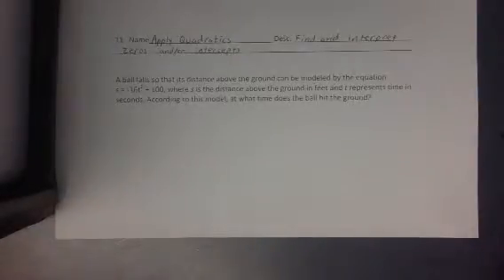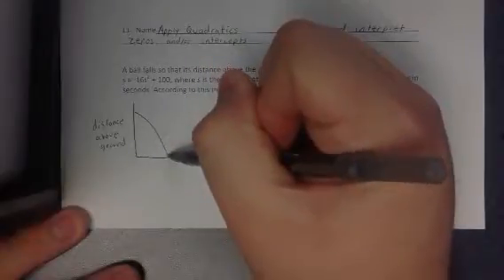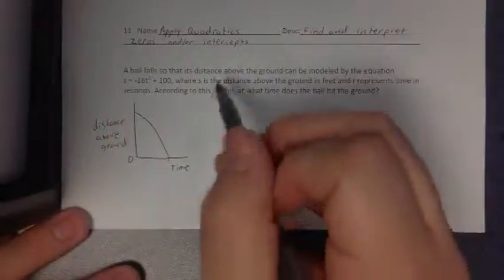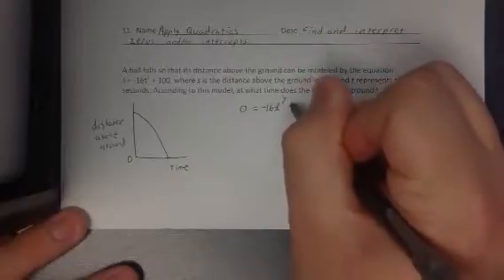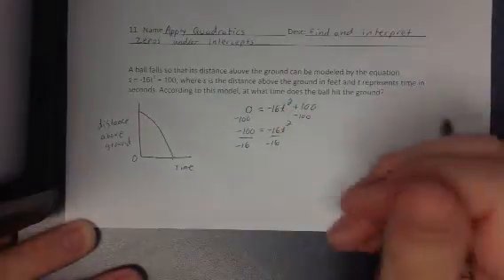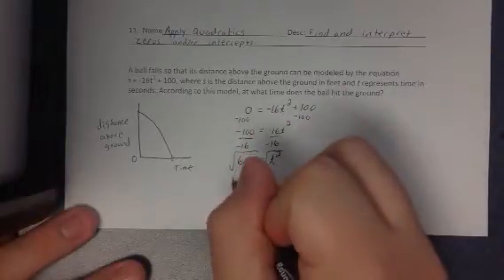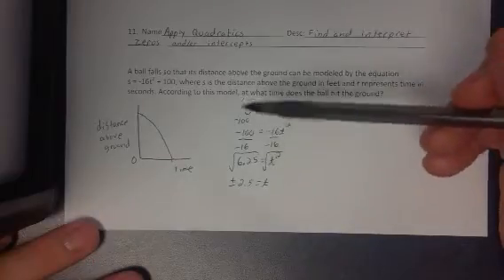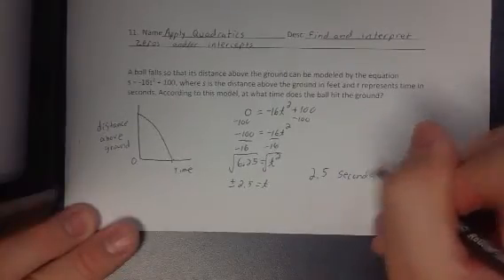Alg. 4th 9 #11